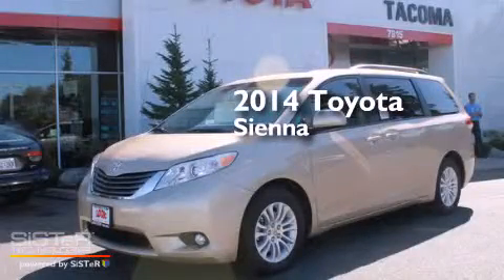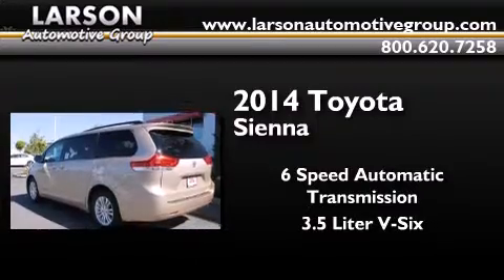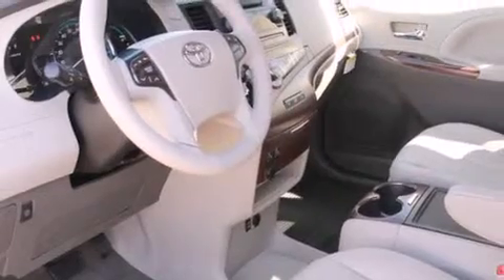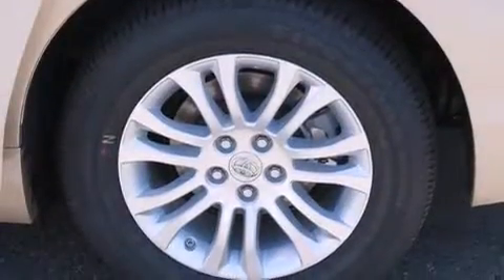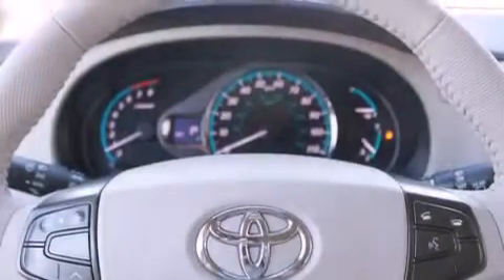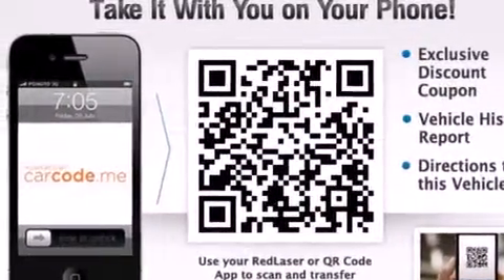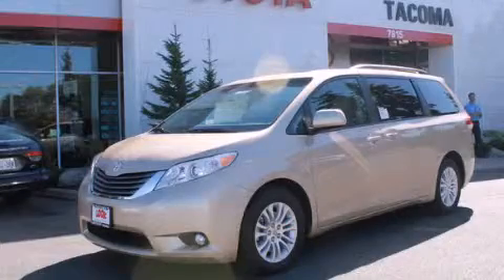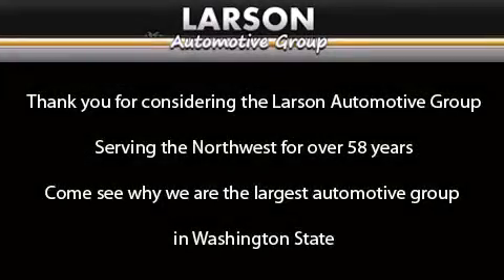2014 Toyota Sienna Puyallup WA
We've been honored to serve the Puyallup WA area , we promise that your experience at our dealership will exceed your expectations ! Year : 2014 Make : Toyota Model : Sienna Engine : 3.5L V6 Trans . : 6 Spd Automatic Exterior : Sandy Beach Metallic Miles : 25 Interior : Bisque Leather Stock : 36253 Larson Auto Group 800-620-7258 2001 N Meridian Puyallup , WA 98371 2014 Toyota Sienna Puyallup WA